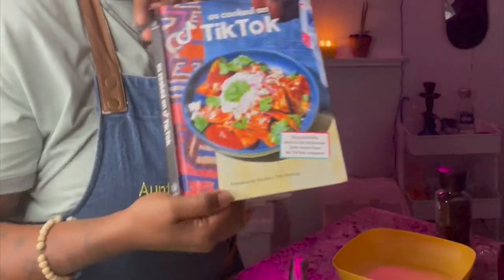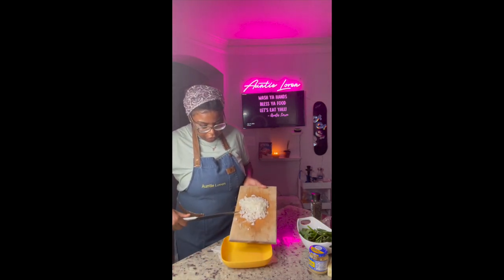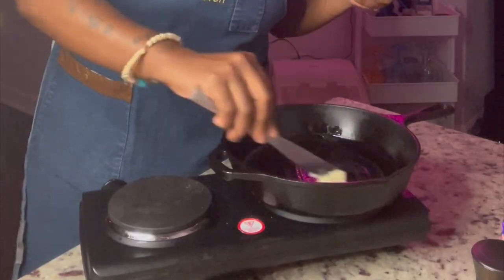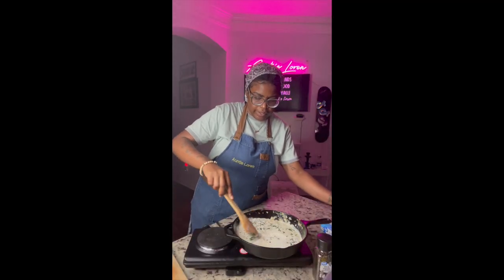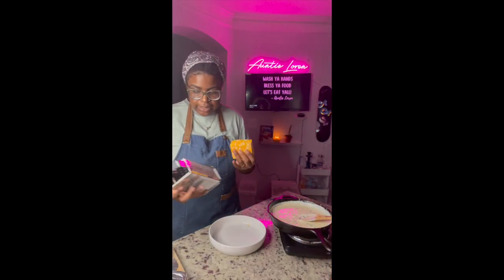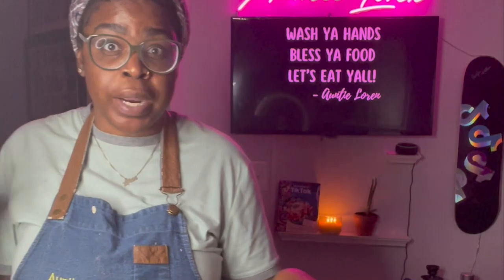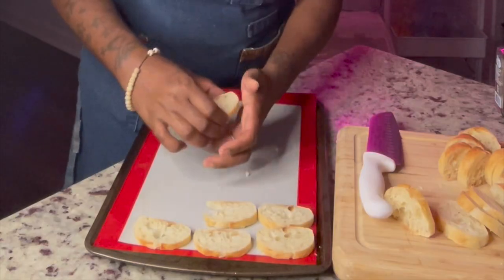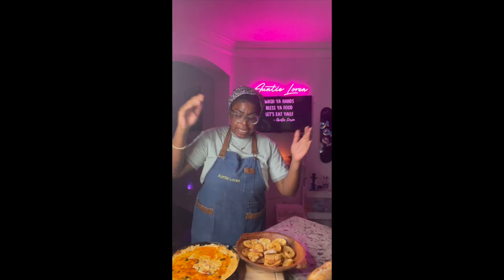Hot Salmon & Spinach Dip - Auntie Loren's Kitchen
Here is a tutorial on how to make my. hot salmon, and spinach dip. It is perfect for parties, pre-gaming, appetizers and more.

Equipment used:
Hot plate